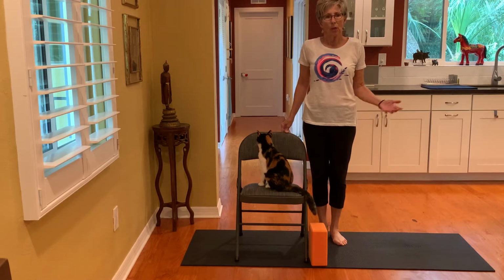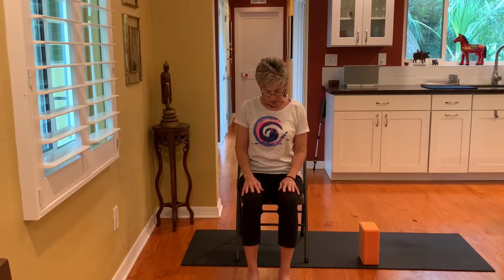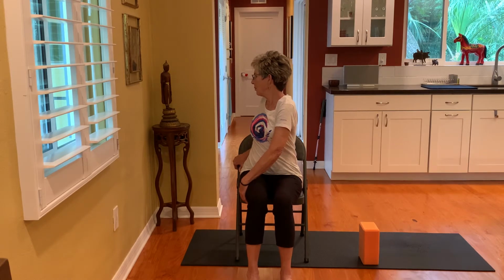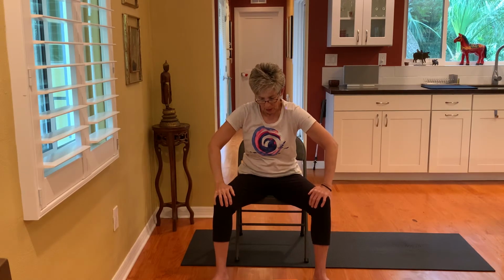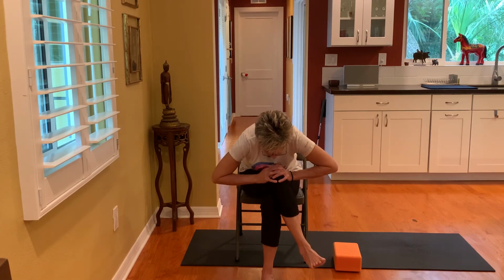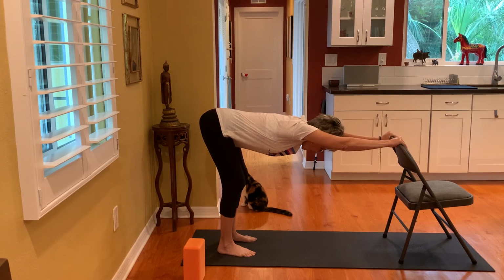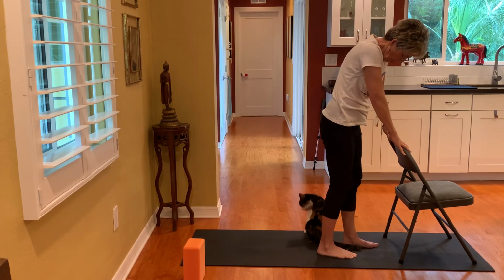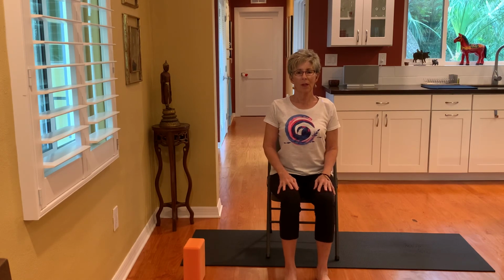Lost River Yoga: Chair Yoga with Margo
This 25-minute class uses the support of a chair to do many of the same poses we do in a traditional yoga class. It helps with mobility and stability and is gentle yet gives you a thorough workout without feeling like a chore. We spend about 15 minutes doing seated stretching poses, then some standing work using the chair to support our balance.